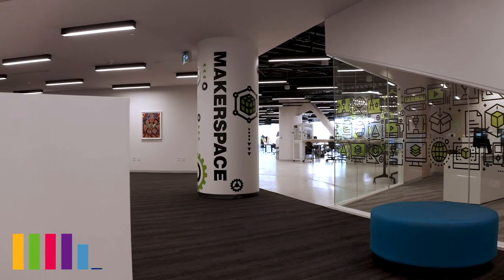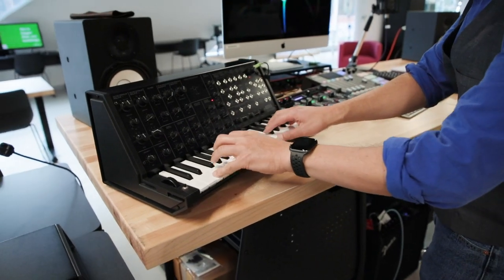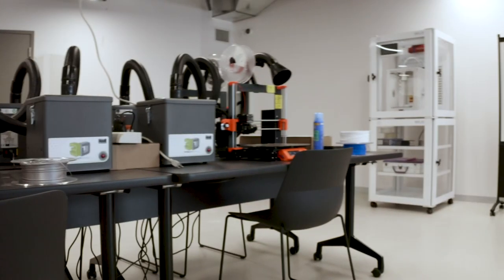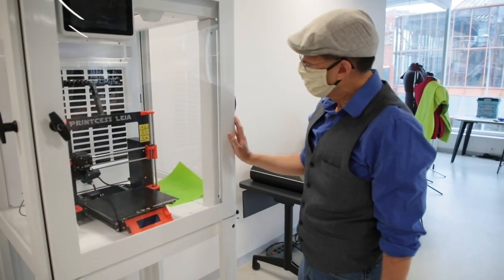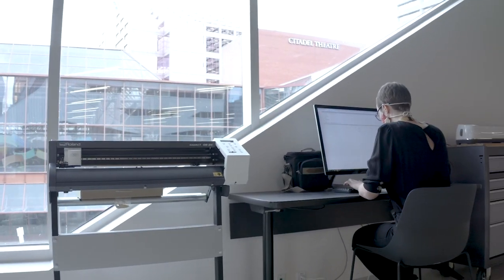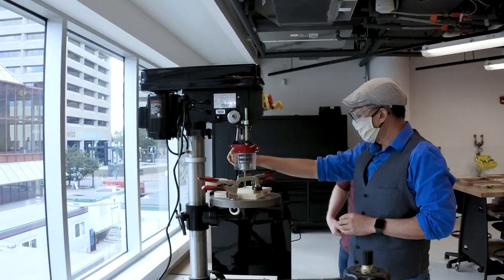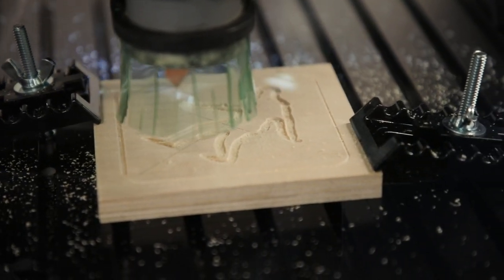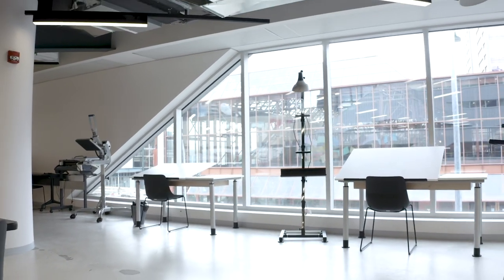Milner Virtual Open House: Makerspace Tour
Bzzzt, bang, beep! Those are just some of the noises you'll hear at our new downtown makerspace. Here you can 3D print, laser cut, access sewing machines, print and bind a book, and so much more. Author Marty Chan gets creative on some of our machines! Got questions?